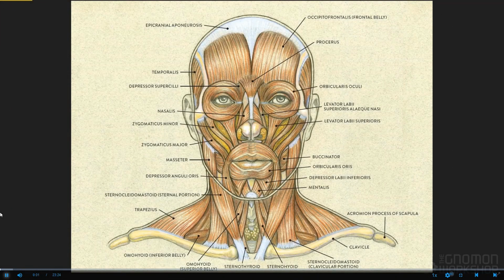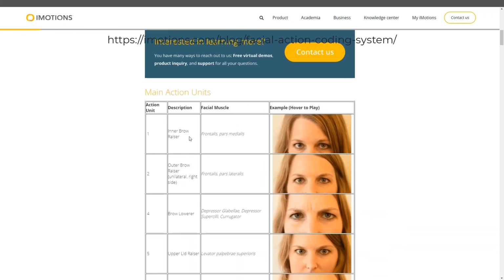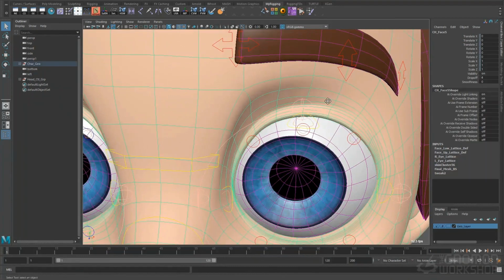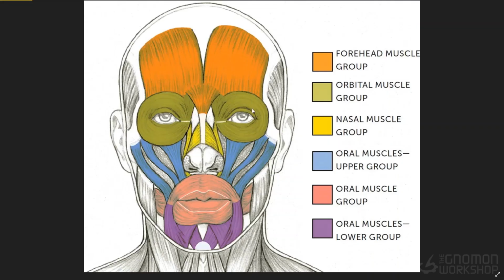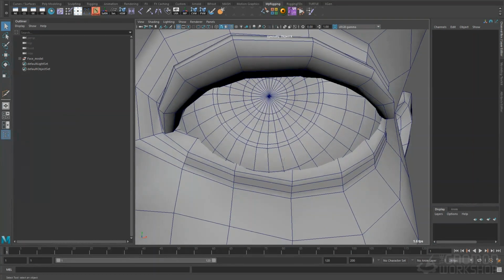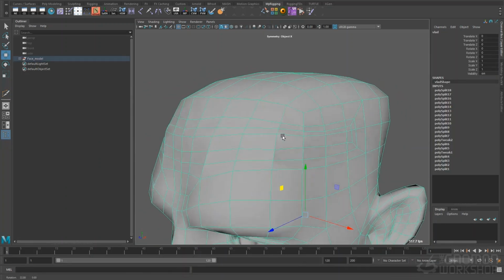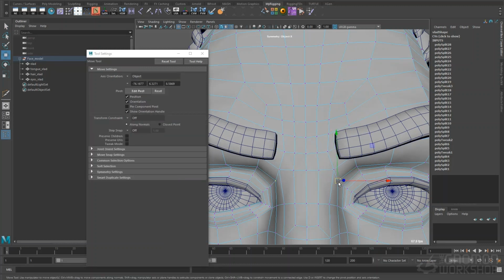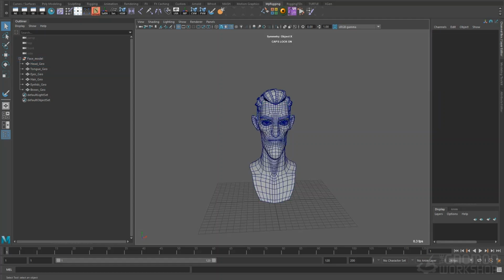4 курс 1 видео